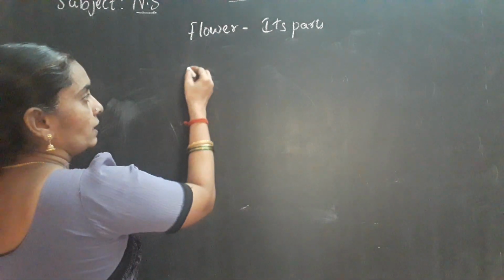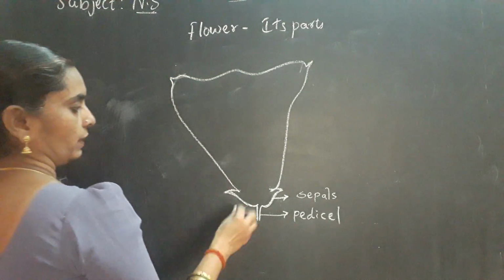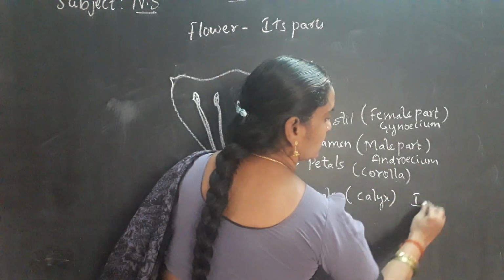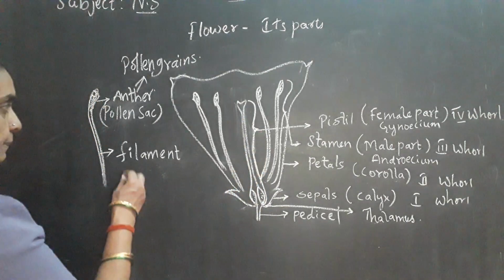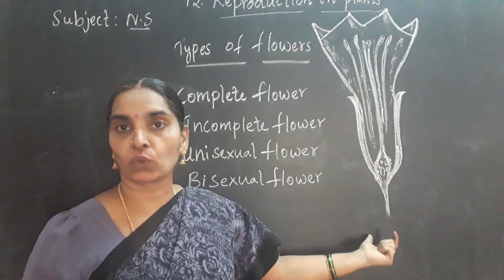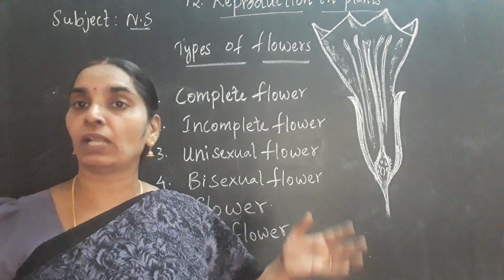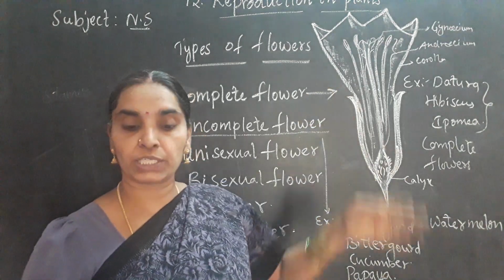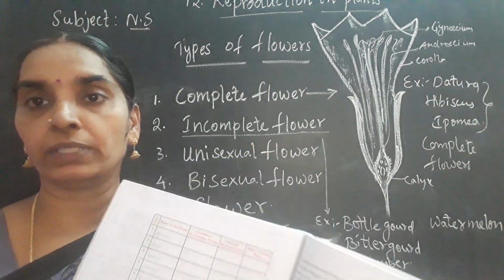Reproduction in plants(3)@7th class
Flower and its parts ,classification of flowers